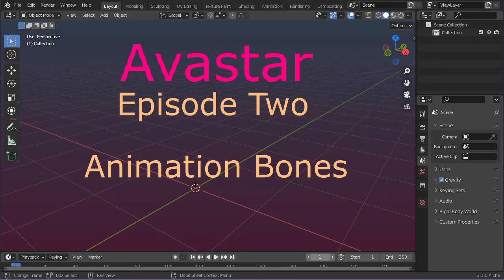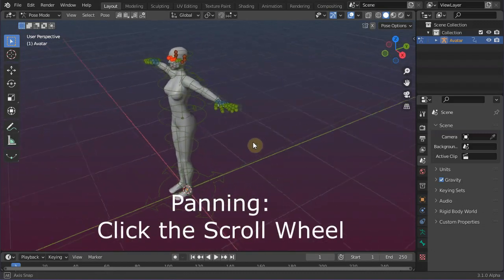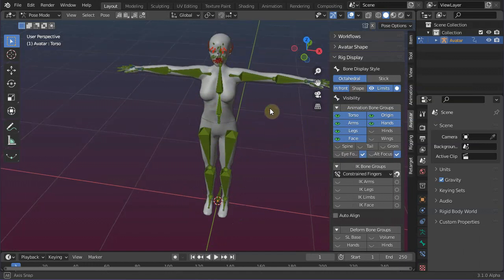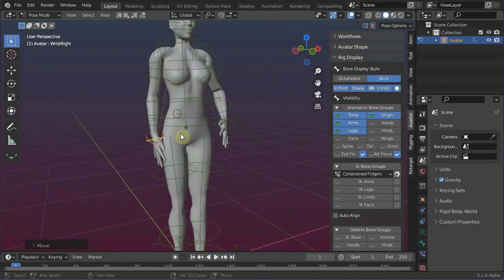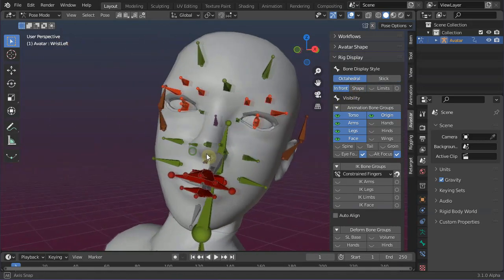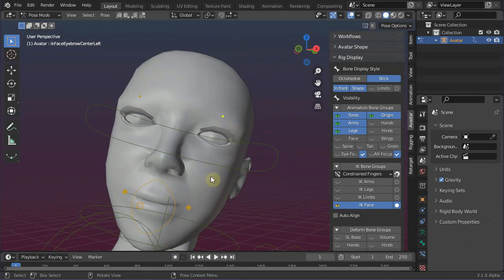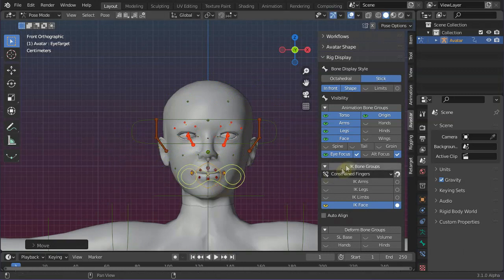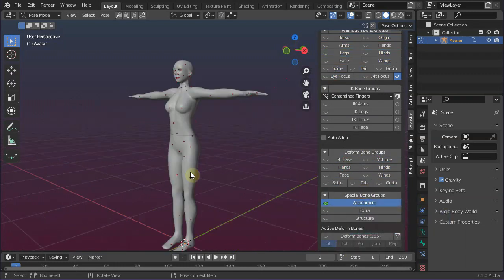first steps 300 episode 2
this video cointains a short introduction to the Avastar Animation bones (the green ones)